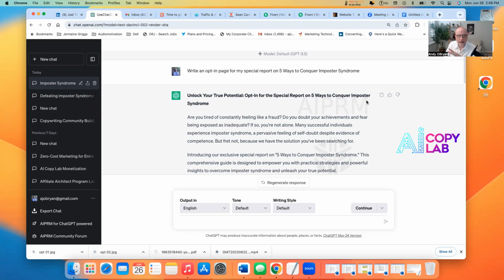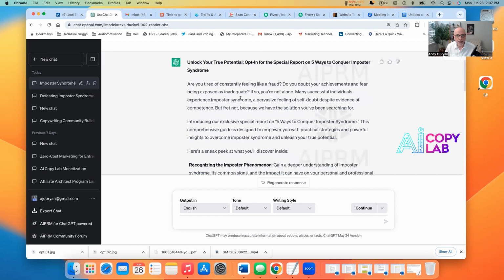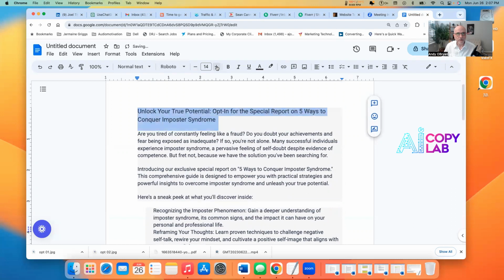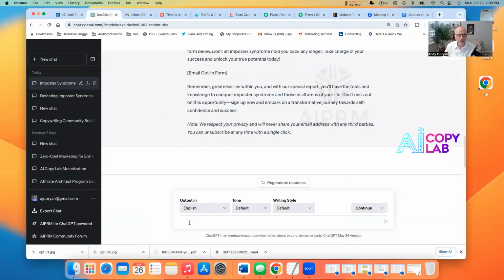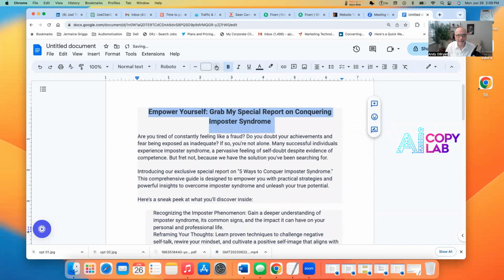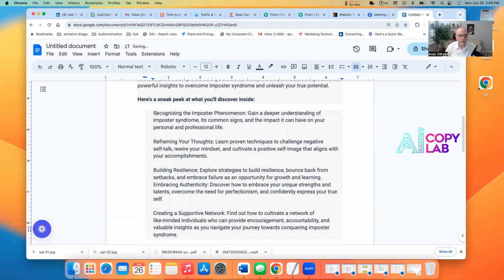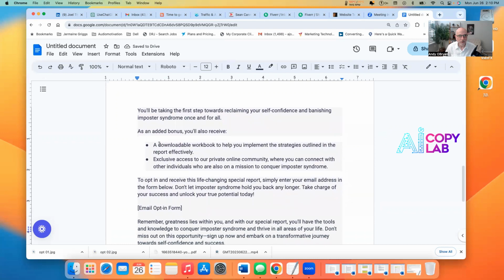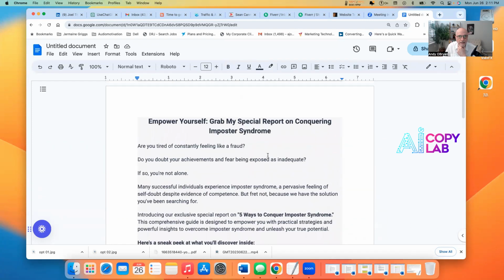Revising Your AI-Generated Optin Page 📜 How to Humanize AI Content [ ChatGPT Tutorial ]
Hi there🖐 Welcome to AI Copy Lab, In today's video we shared how to humanize ai content and revise your ai-generated optin page. We hope this chatgpt tutorial will help you a lot to humanize ai content easily!

With the help of ChatGPT, a powerful language model, we'll explain step-by-step how you can transform your AI-generated text into human-friendly content. From enhancing readability to injecting personality, we'll cover it all. Whether you're a content creator, marketer, or simply curious about AI's role in content creation, this tutorial is for you.

Find more valuable tips and techniques to make your AI content stand out and connect with your audience. We'll explore various ChatGPT prompts and unveil the secrets to crafting compelling and authentic narratives.

Don't miss out on future tutorials that empower you to generate unique articles effortlessly. Unleash your creative potential and revolutionize content creation with the art of humanizing AI text.

⌚ SCHEDULE:
Weekly New Videos